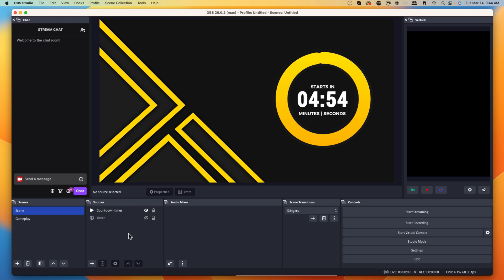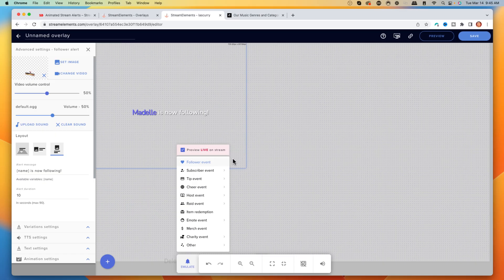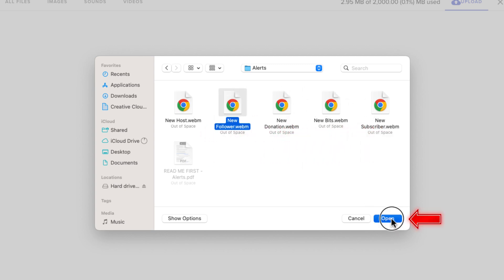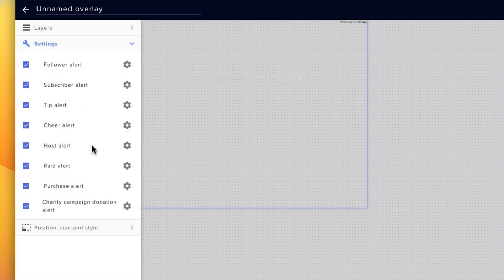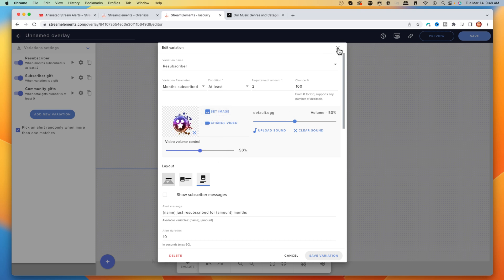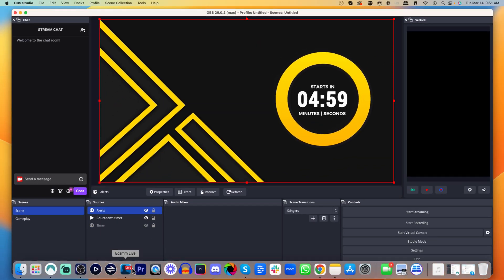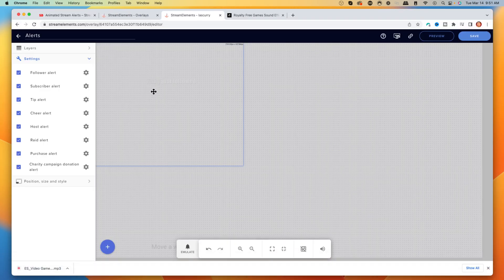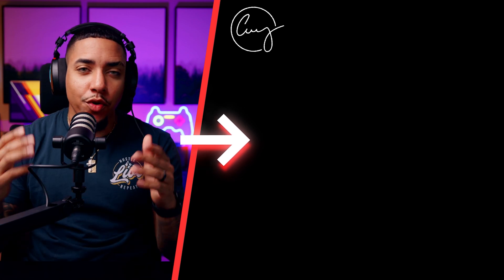How to Add Alerts to OBS | Basics for New Streamers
In this video, I'll cover the basics of how to add alerts to OBS.

🛑 Gear I Use to Stream & Make Content 👇

My Pro Streaming Setup:

About - If you're new to streaming and want to ensure your stream is running smoothly, this video is for you! I'll cover the basics of adding alerts to OBS and ensure your stream is always on point!